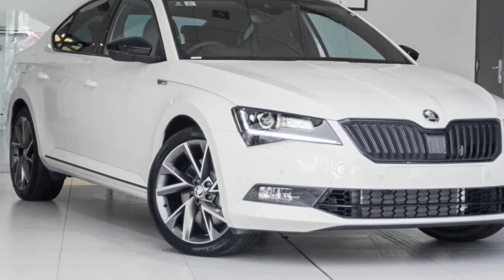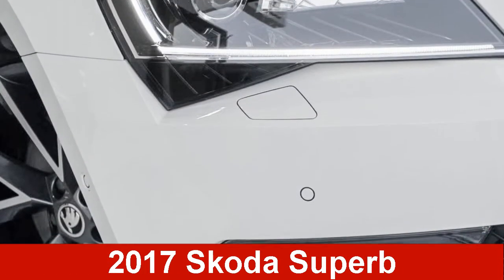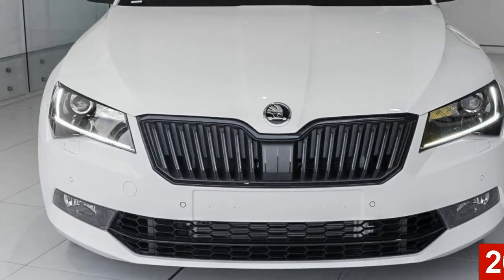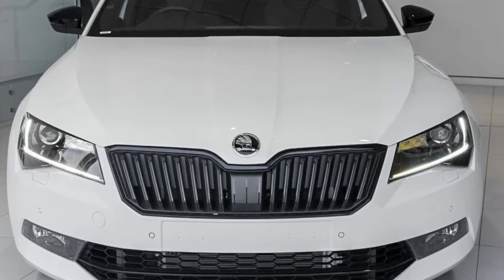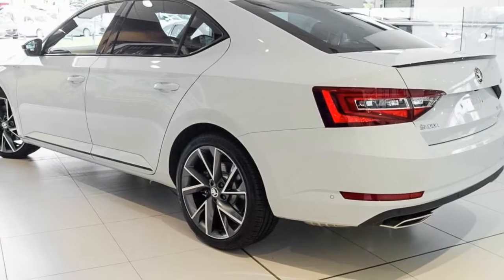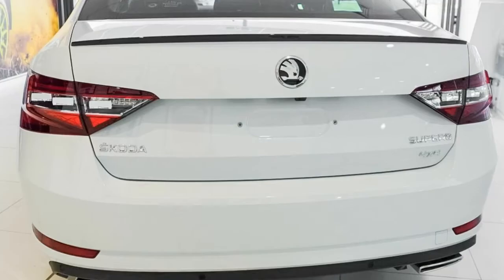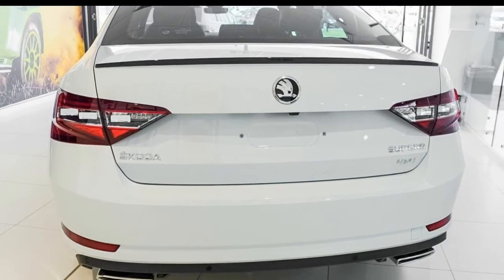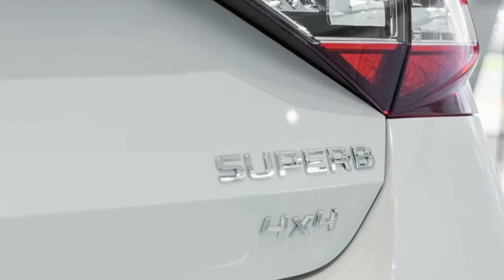Superb SportLine 2.0L T/P 206TSI DSG 4x4 Sedan